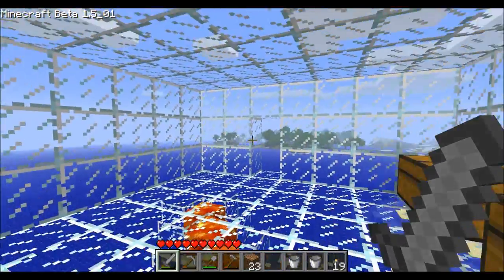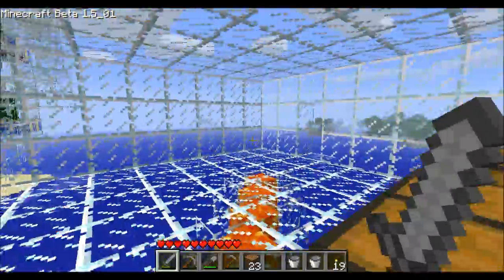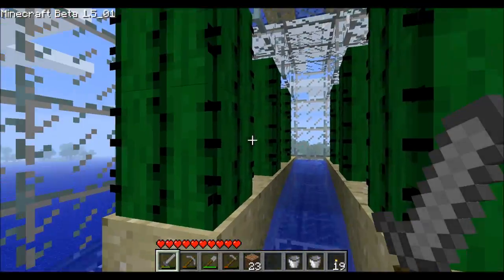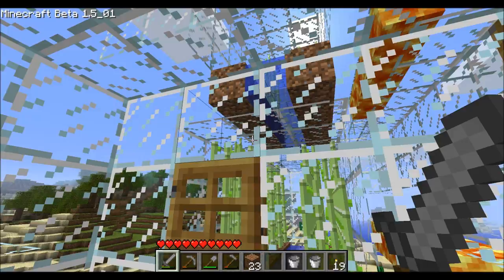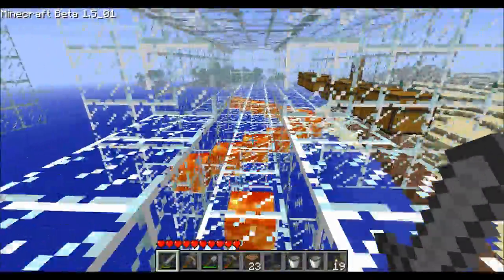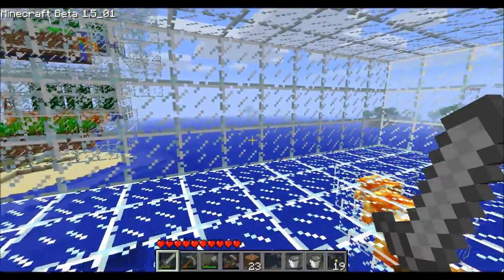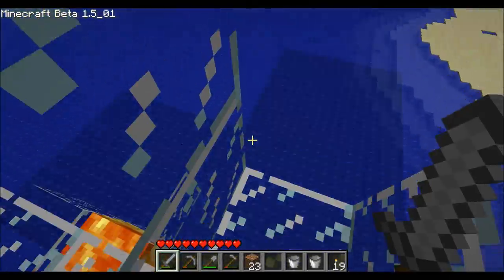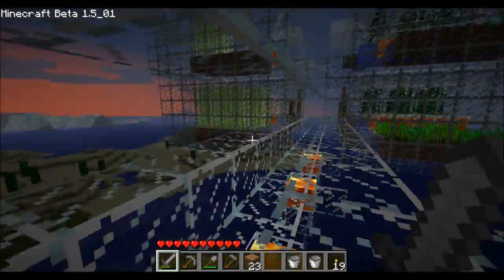Minecraft: Glass Palace (WIP)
This is my home in the new world I have started in Minecraft. You may have seen me working on building it in 2 earlier videos.

I plan to make it fully independent and add a lot more things to it. It's still a work in progress.